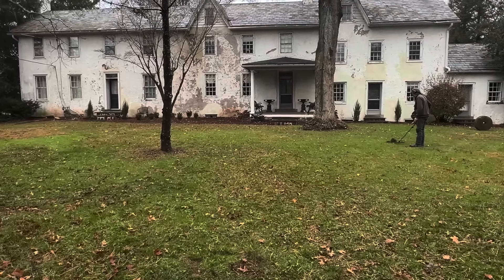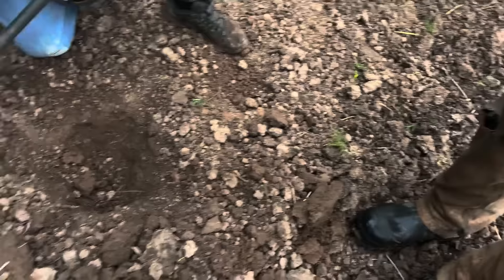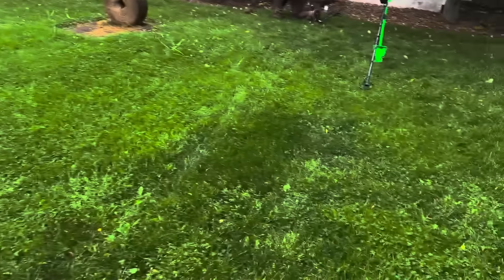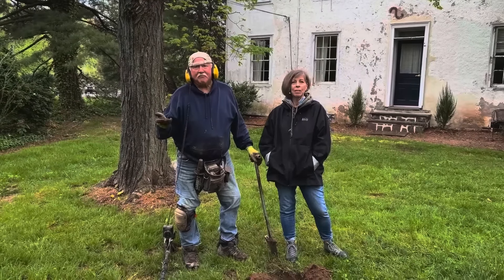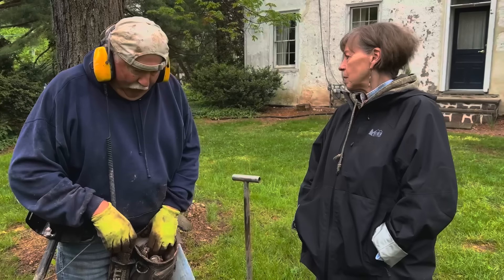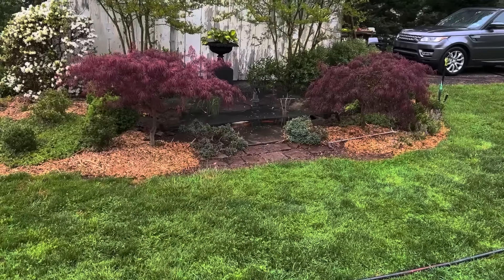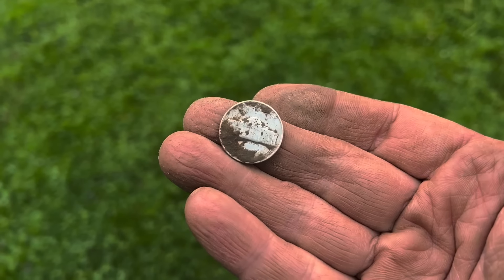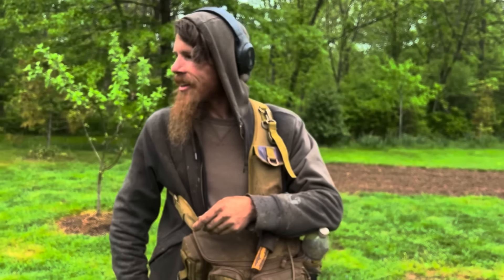Digging Up Lost Treasures From an Old Colonial American Home.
This week we finish metal detecting the first old house of the season, a huge 1740’s home where we’ve already found handfuls of old coins, over 12 pieces of silver, and some amazing old relics. We just finish up the back yard and move around to the last of the front yard where several more old surprises are pulled from the ground including more old coins, another 5 pieces of silver, and even some colonial relics that make this not only the first house of the seasons but one that’s going to be hard to top! But you can bet we’re gonna try all summer long.

Metal Detectors:
Legend Pro Pack with extra coil & spare waterproof battery
Nokta Score
Simplex Ultra

Pinpointers:
Nokta AccuPoint
Garrett AT Pro Pointer

Digging Tools:
Small Hand Diggers:
Excalibur Rugged Hand Digger - ExcaliburShovels.com
Lesche Hand Digger - Left Side serrated

Long Handle Shovels:
Excalibur Shovels "Merlin" - ExcaliburShovels.com

Finds Bag:
Gray Ghost Ultimate Catch-All Pouch

Warman's wheat cent book still available for only $5.99 on Amazon. It holds every year wheat penny and mint mark and makes a great way to keep your collection organized.